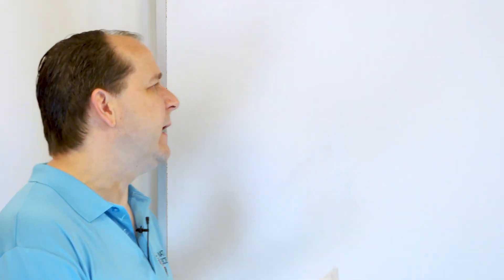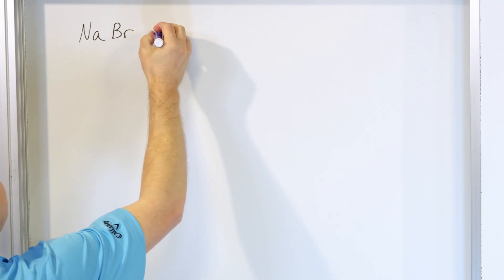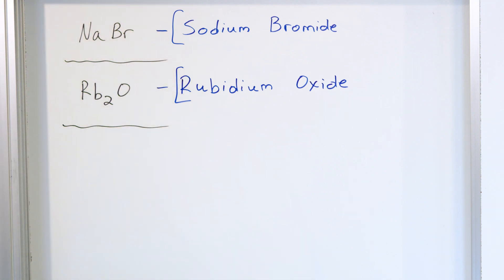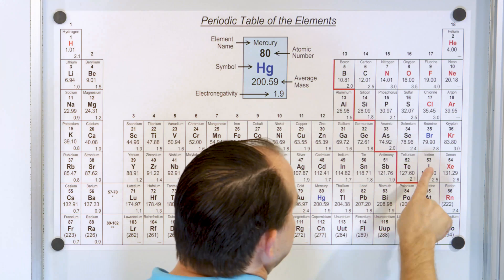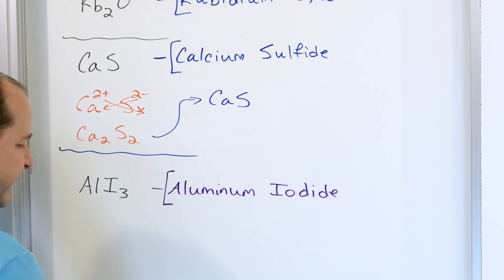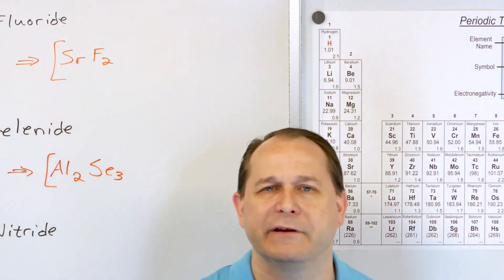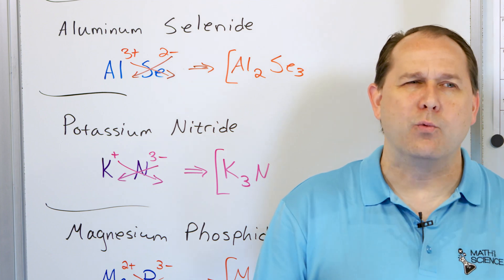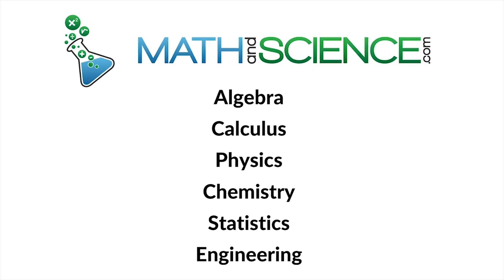Naming Ionic Compounds in Chemistry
This educational video is designed to guide viewers through the process of naming ionic compounds, an essential skill in chemistry. Understanding how to correctly name ionic compounds is crucial for students, educators, and professionals in the field of chemistry. This tutorial simplifies what can often seem like a daunting task into an easy-to-follow process.

The video begins by introducing the basics of ionic compounds, explaining their formation from positively charged cations and negatively charged anions. We then move into the core of the tutorial: the rules and conventions for naming ionic compounds. This includes understanding how to name simple binary compounds, as well as more complex compounds containing polyatomic ions and transition metals with variable charges.

Throughout the tutorial, we provide clear examples to demonstrate these naming rules in practice. Viewers will learn how to identify the elements involved in a compound and apply systematic naming conventions to articulate these compounds correctly.

Whether you're a chemistry student preparing for an exam, a teacher looking for instructional material, or a professional brushing up on chemical nomenclature, this video offers a comprehensive guide to mastering the naming of ionic compounds. Join us to enhance your understanding and proficiency in this fundamental aspect of chemistry.